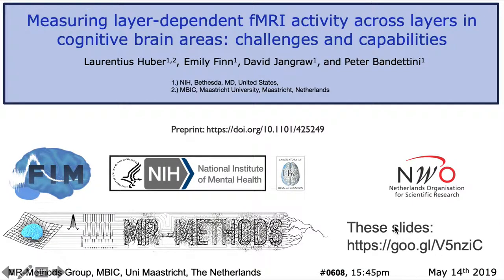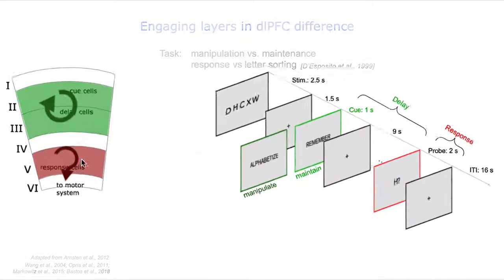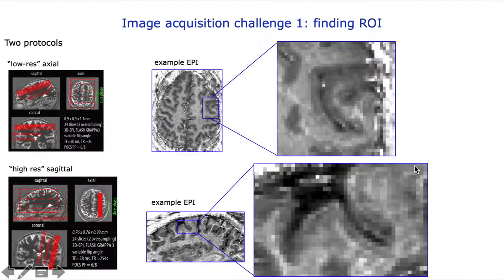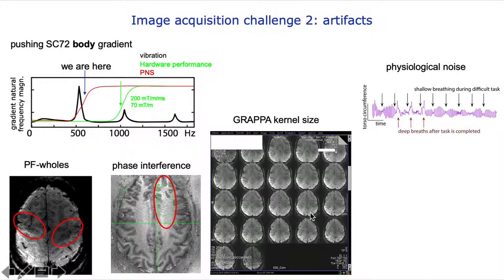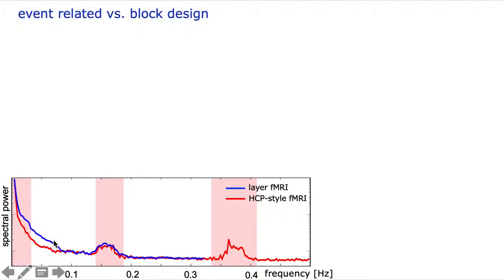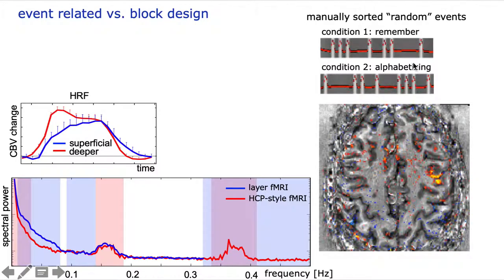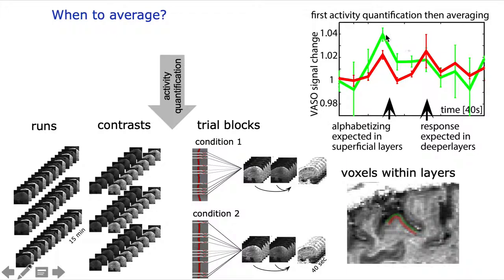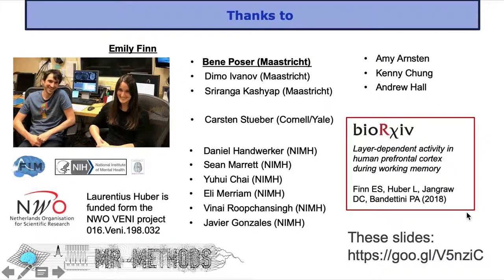Layer-fMRI in DLPFC, Renzo Huber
ISMRM 2019 in Montreal rehearsal Talk.